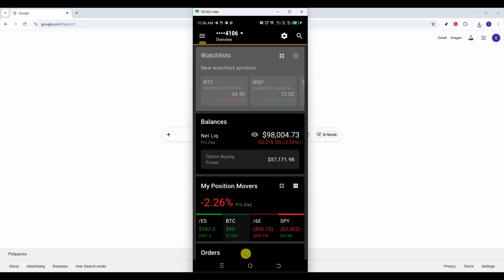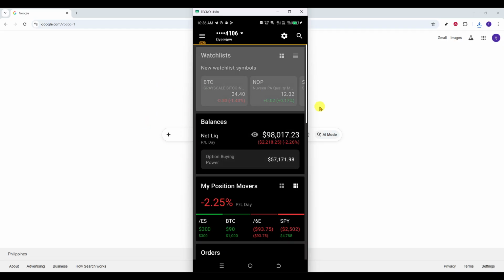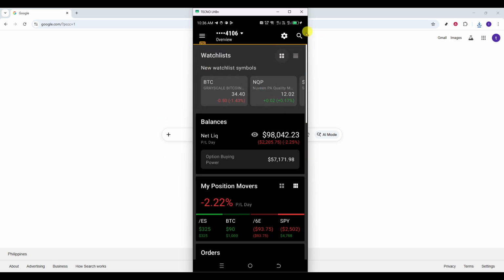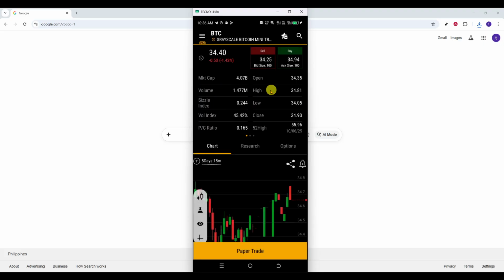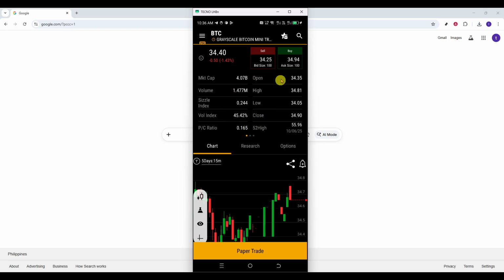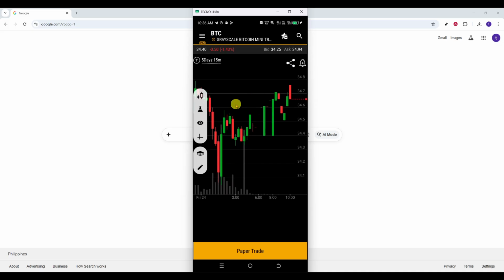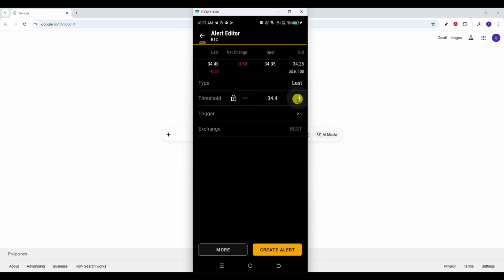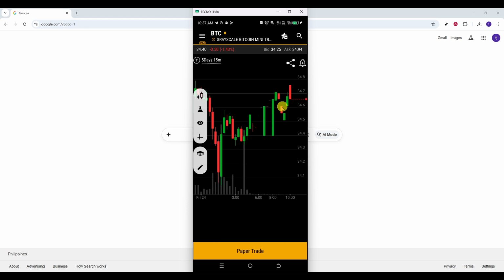How To Set Alerts On ThinkorSwim Mobile (2026) (Step By Step)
If you want to stay updated on stock movements without constantly watching the market, alerts are very useful.

You’ll learn how to create price alerts, set notifications, and manage alerts inside the ThinkorSwim mobile app. This ThinkorSwim tutorial is perfect for beginners who want to improve their trading efficiency.

By the end of this video, you’ll know exactly how to set alerts on ThinkorSwim Mobile and get notified at the right time.